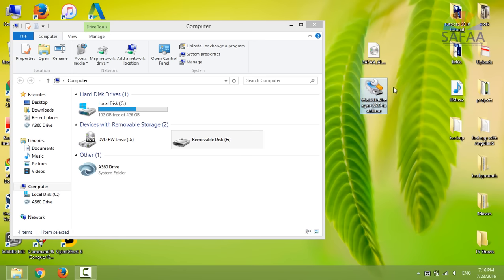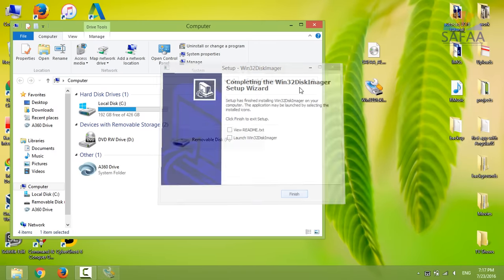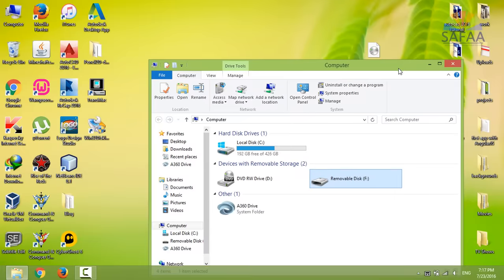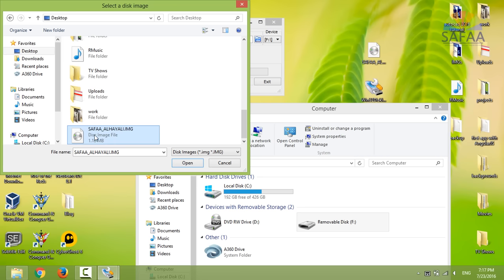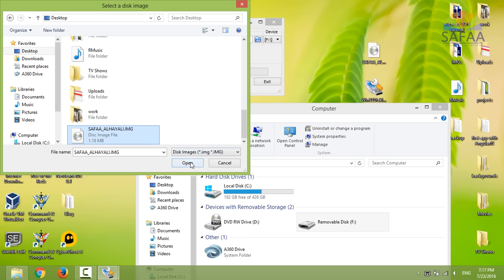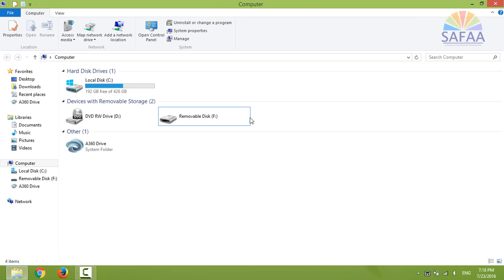How to fix the disk is write protected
in this video tutorial, I'll show you how to remove/solve/fix the disk is write protected from USB flash drive.